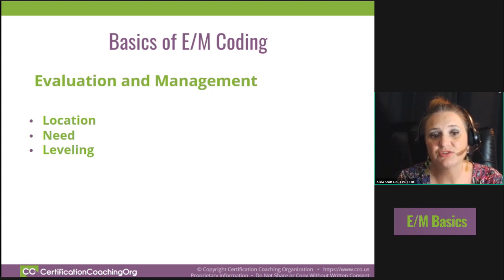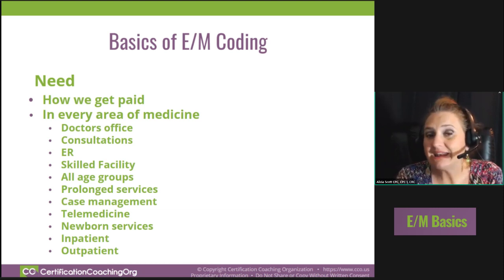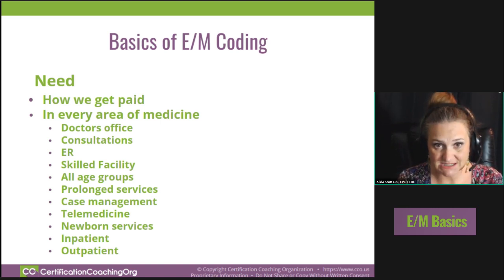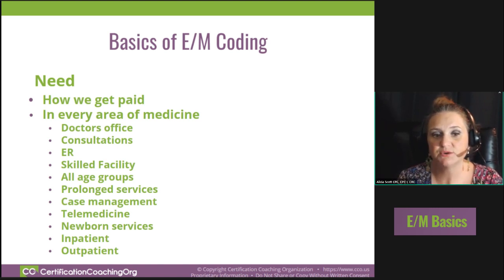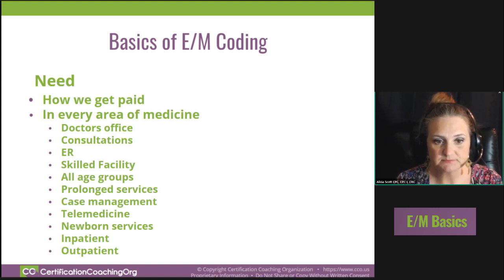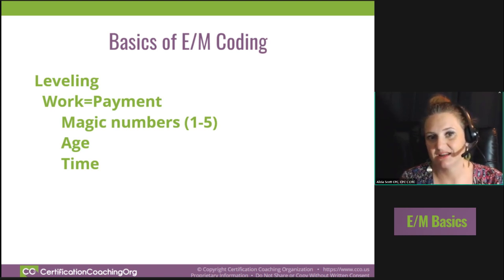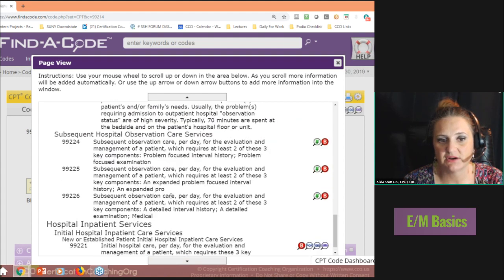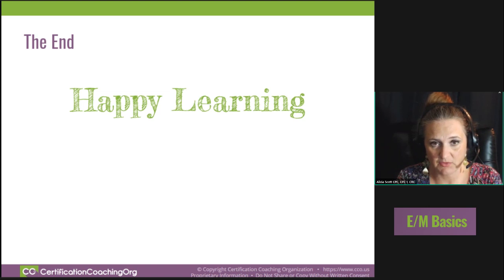E/M Basics | CCO Student Q&A Webinar #040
Topic: E/M Basics. This is being broadcast live.
There are no Live CEUs or Replay CEUs available with this event. Handouts are not available.